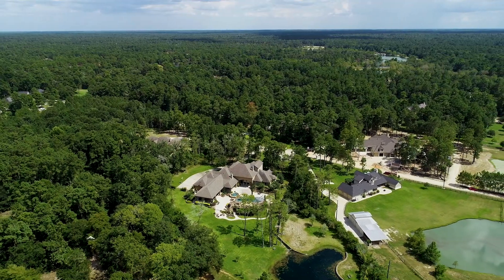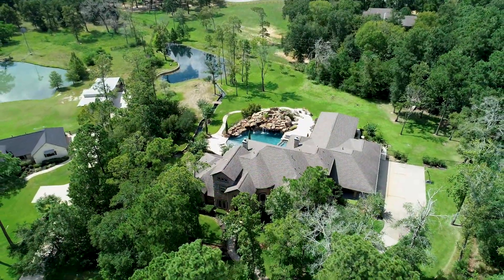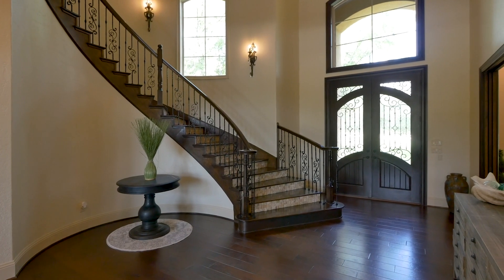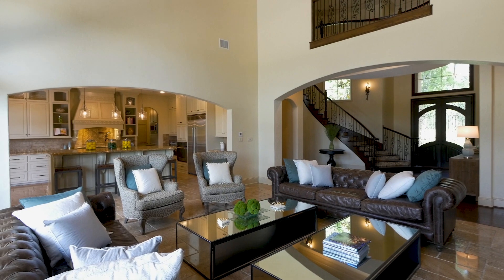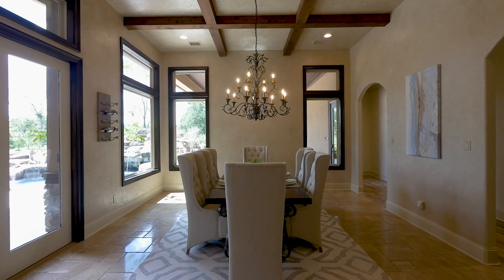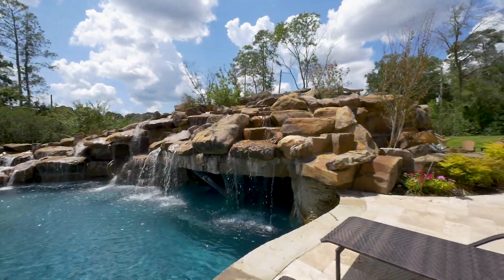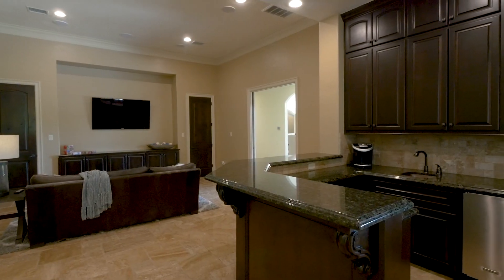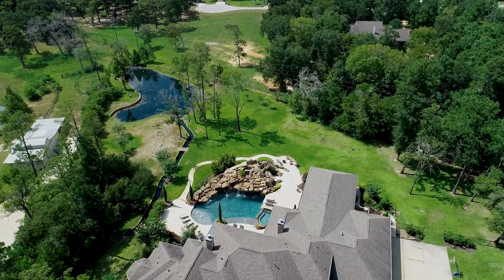Luxurious country lifestyle from this $5M estate in Magnolia, just 45 mins from Houston.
Beautiful residence just outside Houston with amazing leisure facilities. Luxury resort style living in the Woodlands, Texas.